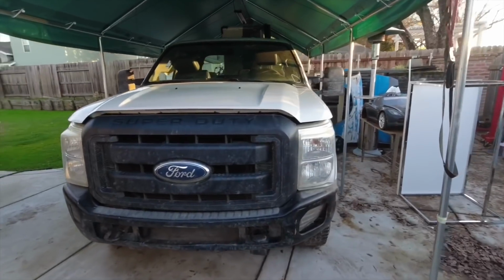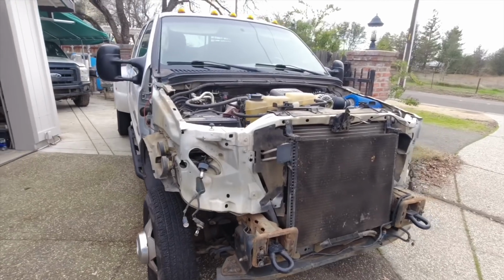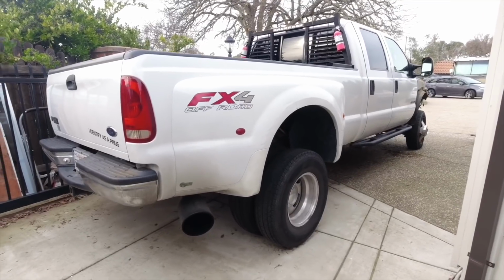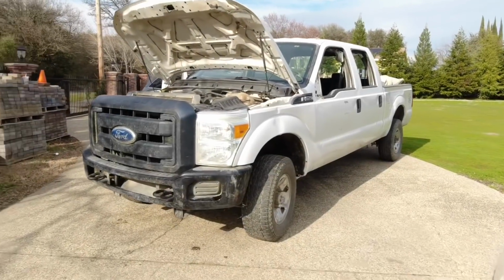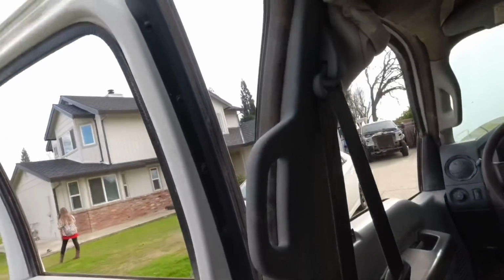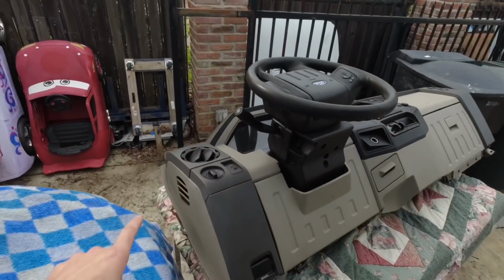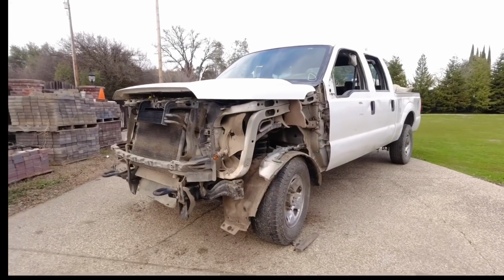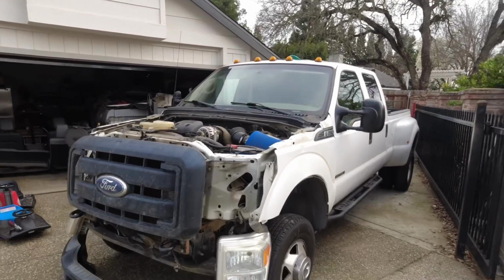NOSE SWAP Part 1 - 2001 F350 7.3 To 2015 McNasty Superduty Conversion Front End Clip Swap F250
The 2001 7.3 F350 Nose swap is On!! I really cant wait to see how the F350 will look like swapped.

Got lots of info from these channels bellow

1. DJI Osmo Pocket
2. Insta360 One X
3. Samsung 128GB Micro SD
4. iPhone 8 Plus 256GB

7.3 F350 PROJECT COST:
2001 F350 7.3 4x4 6 Speed Dually  135,000 Miles

F350 Auction bid - $5,700
Auction fees - $540
Delivery cost - $650

•REPAIRS LIST•

New wheel - $310
New rear tire - $130
New front tire - $130
F350 Pair of leaf springs - $240
F350 RH leaf spring sold - (-$60)
eBay Driver dually fender - $450
eBay Driver dually fender refund - (-$400)
eBay Driver duality Fender sold - (-$120)
Another Drive Dually fender - $400
Taillight - $20
Motorcraft water pump - $180
Gater Upper Radiator hose around Belt - $20
Billet Thermostat neck and 203 Thermostat - $80
2 new Napa batteries - $300
Dorman Mirror Switch - $15
Motorcraft Steering Stabilizer - $70
New Serpentine Belt - $50
25 Cents Harness Mod - $0.25

•UPGRADES LIST•

Floor mats - $30
Tailgate Assist kit - $50
4" Lift Pro Comp Front Leafs - $400
Adjustable front Track bar - $120
Bilstein front and rear Shock - $400
Swaybar Drop Links - $80
New side market lights - $35
New Clearance lights - $30
Red & Amber LED Bulbs X20 - $50
White LED Bulbs X10 - $15
LED flasher relay - $15
All LED lights converted - $500
Motorcraft oil filter - $10
Motorcraft fuel filter - $20
Amazon 5W-40 Full synthetic oil - $75
Bed Back rack - $250
Fomoto Oil pan drain valve - $25
CCV Mod - $40
Intercooler pipe foil delete - $0
Intercooler pipe wrap - $20
Tyger side steps - $350
Bosch 135A alternator - $160
Boost Gauge install - $70
EBP pipe & sensor clean - $0
8" Exhaust Tip - $120
2015 Interior Seats swap - $1,100
New carpet from StockInteriors - $160
New carpet and Sound Deadening - $300
33psi Billet Wastegate upgrade - $60
Mods Currently on this truck
AIH Delete - $20
New OEM IPR Injections Pressure Regulator - $225
New OEM ICP Injection Control Pressure - $150
New OEM CPS - $25
Engine Valley Cleaned and Painted - $40
Bed BackRack Installed - $250
- RiffRaff 6637 Blue Intake Kit - $120
- RiffRaff FRX Fuel Kit upgrade - $200
- RiffRaff Oil Crossover line - $50
- RiffRaff Stainless Steel Braided Fuel lines - $100
- RiffRaff Banjo Bolts - $50
- RiffRaff Up Pipes - $500
- RiffRaff Non-EBPV Blank Pedestal - $125
- RiffRaff Blank High Flow Exhaust Outlet - $60
- RiffRaff EBP Pedestal Actuator Pigtail - $40
- RiffRaff Garrett 12pt Bolts X12 - $30
- RiffRaff all new Intercooler Boots replaced - $150
- RiffRaff all intercooler Boot Clamps - $50
- RiffRaff Billet Plenums - $300
- RiffRaff Fuel Bowl Reseal Kit - $20
- RiffRaff Fuel Bowl Drain Valve Assembly - $40
- RiffRaff HPOP O ring reseal kit - $40
- RiffRaff HPOP JIC Passenger and Driver Oil Lines - $170
2015 Hood - $500
2015 Fenders - $400
2015 Grill - $200
2015 Grill Sopport - $150
2015 Front Bumper - $150
2015 Headlights - $200
2015 Hood Hinges - $100
2015 Cowl Panels - $100
2015 Windshield wiper assembly - $100
2015 Hood Latch - $50
2010 Complete Dash - $600
McNasty Nose Swap kit - $380
McNasty Bumper Swap Kit - $250
McNasty Headlight plugs - $40
SwapHelper Vent Helper Kit - $250
SwapHelper Cluster Helper - $650
SwapHelper Column Helper - $650
SwapHelper Light Switch Helper - $50
SwapHelper Boost Sensor - $50

Kilmat Firewall Sounddeadning - COMING SOON
Kilmat Doors Sounddeadning - COMING SOON
2010 Tow Mirrors - COMING SOON
KC Turbo Upgrade - COMING SOON
Hydra Tuner - COMING SOON
20" Wheels and 35" Tires - COMING SOON
Offroad Front bumper - COMING SOON
Offroad Rear bumper - COMING SOON
2015 Tailights - COMING SOON
2015 Tailgate - COMING SOON
2010 Door Panels - COMING SOON
2015 Interior Gray Trim panels - COMING SOON
2015 Headliner Gray - COMING SOON
2015 Gray Seat Belts - COMING SOON